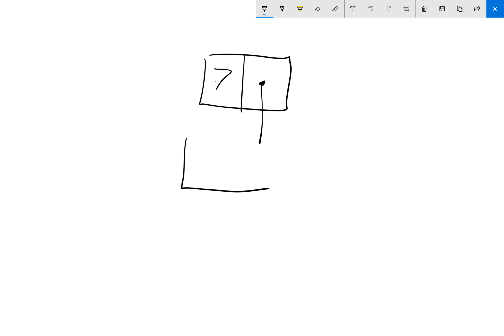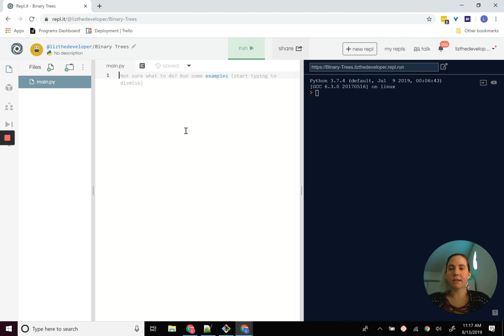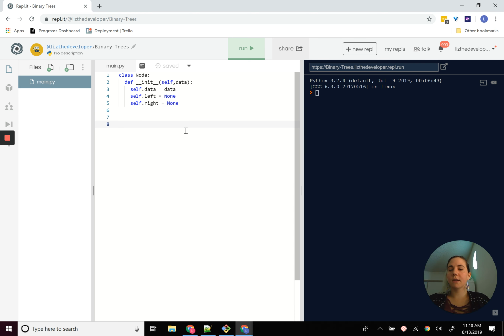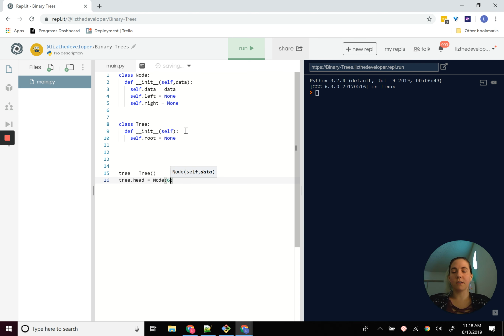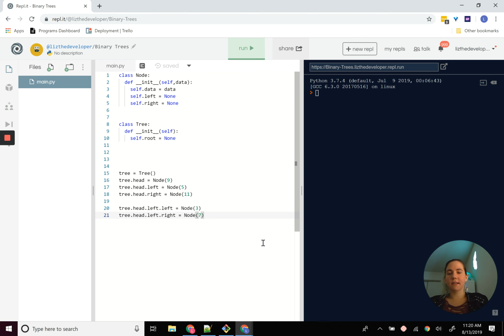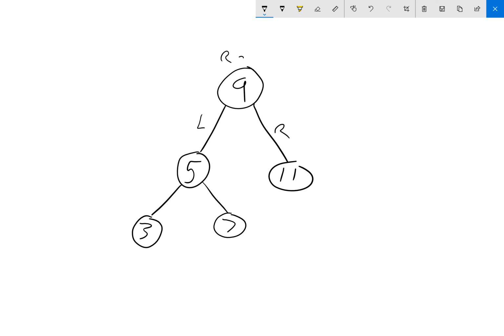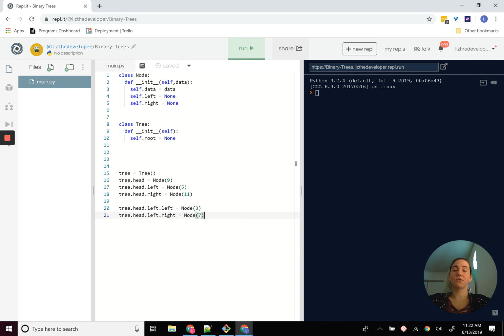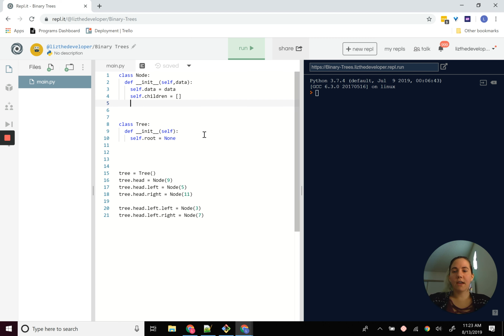Intro to Trees in Python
Here's a quick introduction to Trees in Python. This builds off of the module on Linked Lists, extending the Node class and doing more with it.

If you've never seen a Class before, you might want to watch a quick introduction to Classes here: